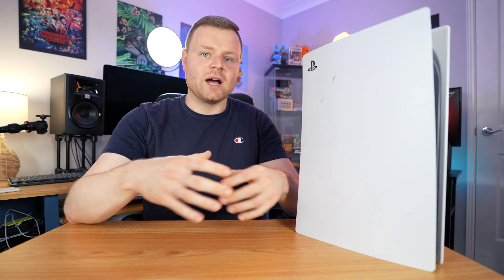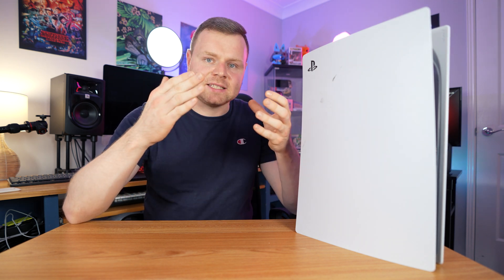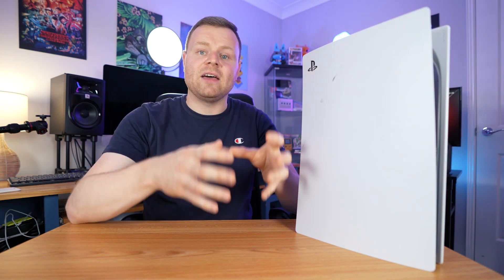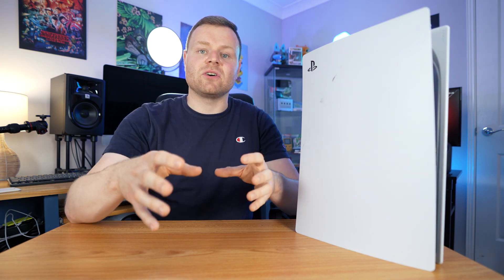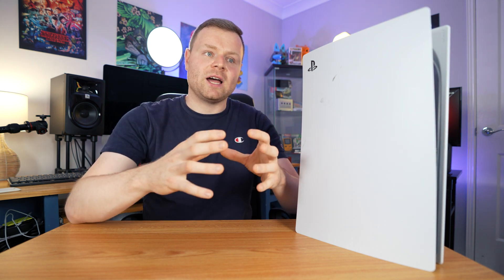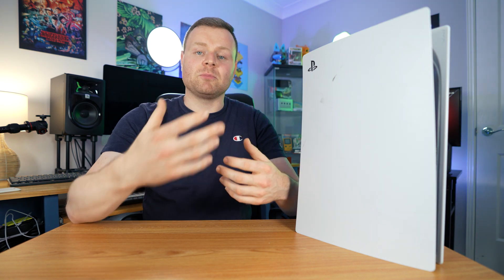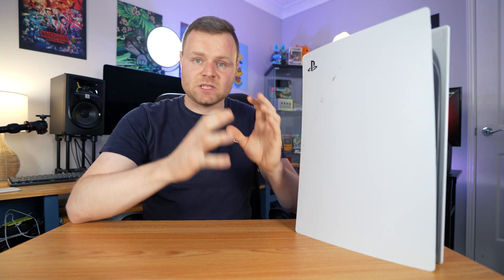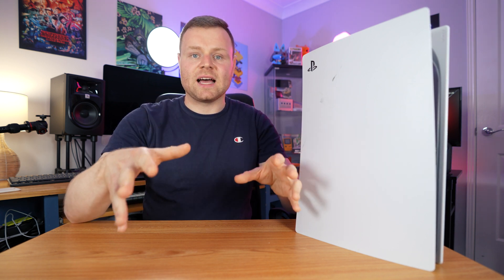The Science Behind The Playstation 5 Fast Load Times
In this video, we'll be discussing the science behind the PlayStation 5 fast load times. We'll discuss how the new PS5 slim design has improved loading times and the best PS5 games that load quickly on the new console.

If you're looking to purchase a PlayStation 5, or are just curious about the new slim design, be sure to watch this video! We'll discuss the science behind the new load times and help you choose the best PS5 games to play on your new console!